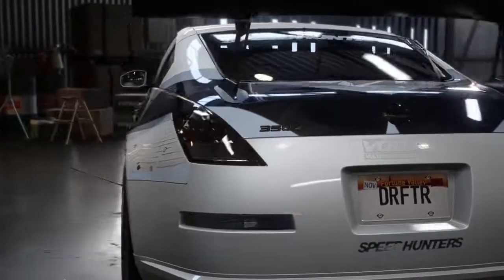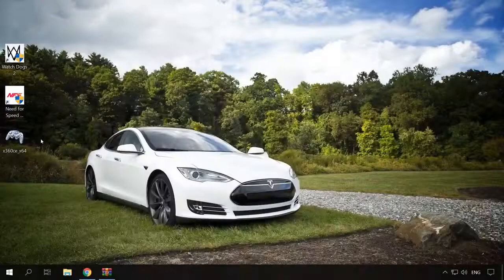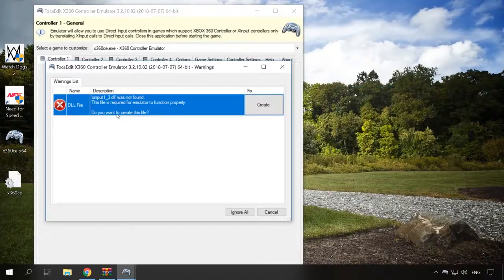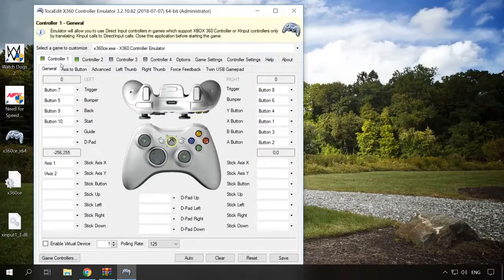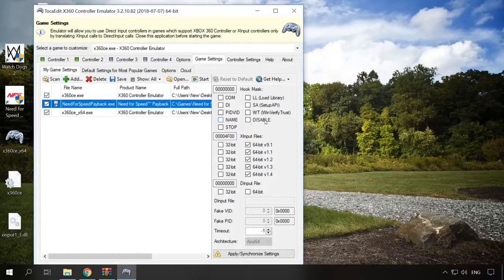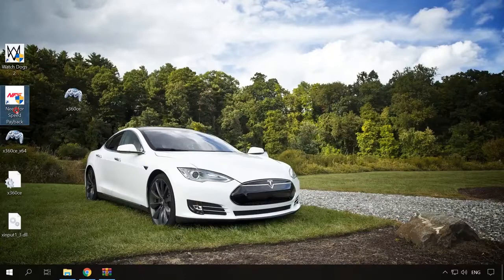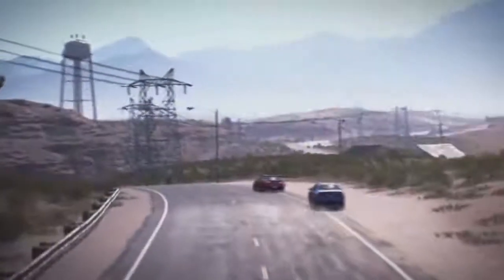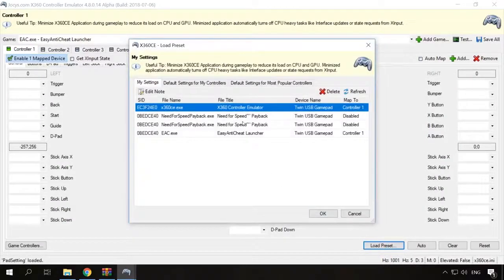How to Connect a USB Gamepad to a Computer with Windows 10, 8 or 7 in 2020 🎮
how to connect a joystick to a computer with a Windows operating system. Many modern games are designed to be played with original gamepads that come supplied with Xbox One or Xbox 360. If you are using an inexpensive Chinese joystick, playing modern games could be impossible without installing some additional software. That’s because original gamepads use the XInput software protocol while others still rely on the older protocol DirectInput. There are also models that can switch between the two standards, and they usually have a dedicated button for this function.